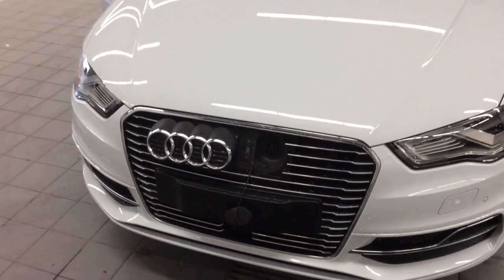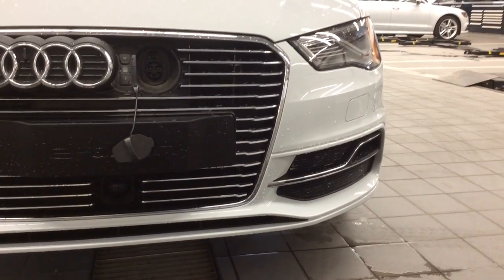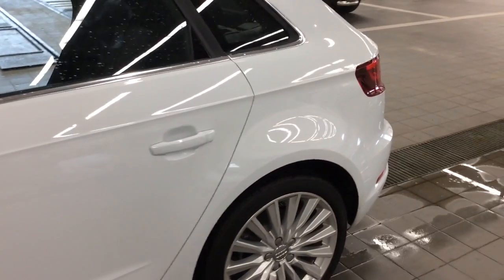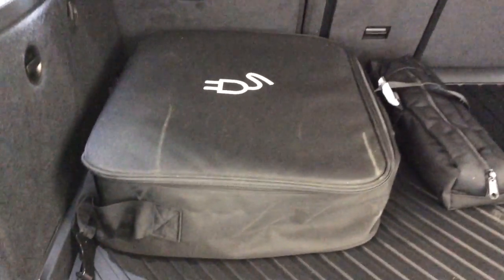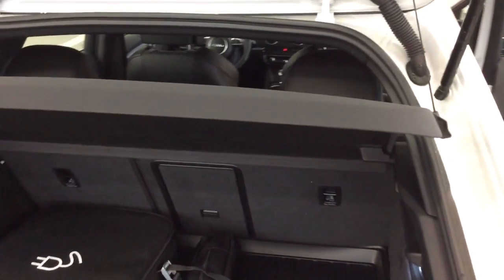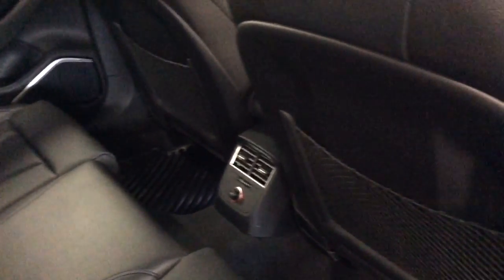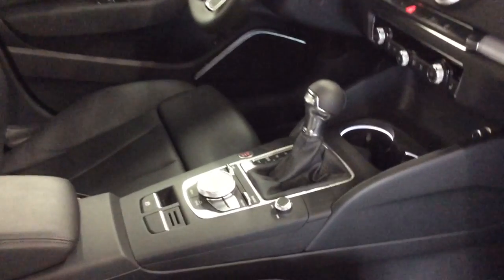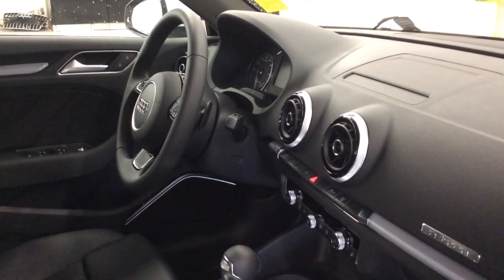Personalized Video Walk-around on 2016 Audi A3 e-tron from Audi Edmonton North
Customer Information Package for Peter. Information provided by Joshua Couch - Audi Brand Specialist.